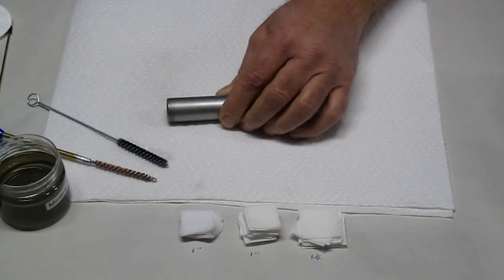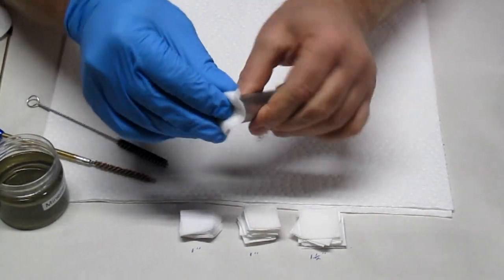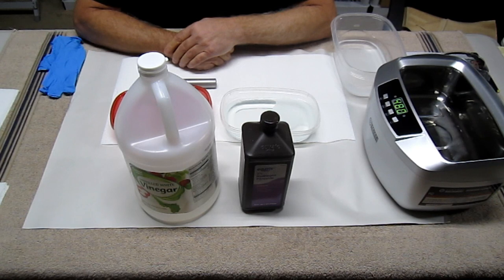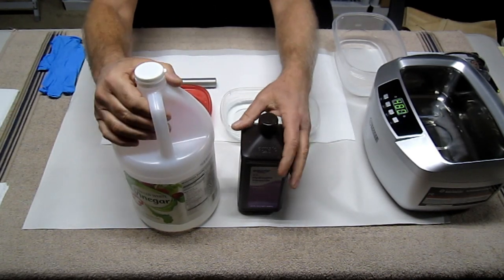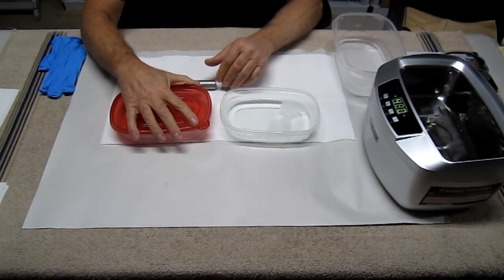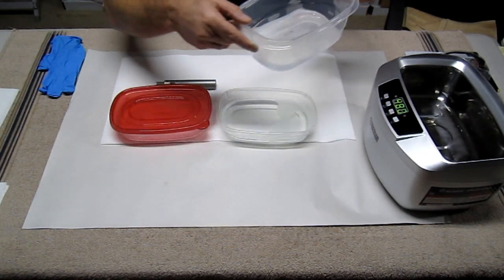How to chemically remove lead and the burn ring from the bore of the Smith & Wesson Victory SW22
With the aid of a ultrasonic cleaner you can chemically remove all traces of lead, copper and the burn ring from the barrels bore. This process is only used for a stainless steel barrel. The best time to polish the bore is after all traces of lead and copper are removed.